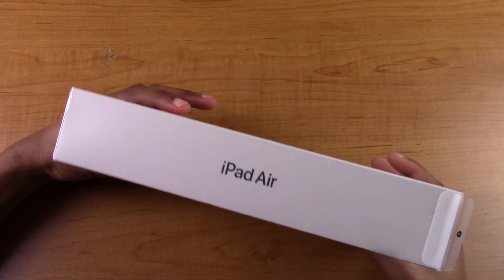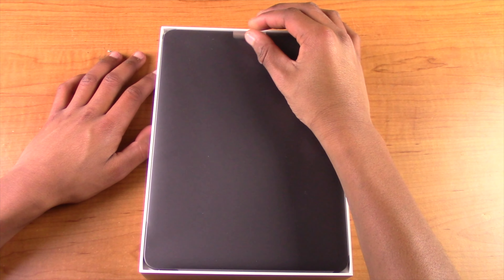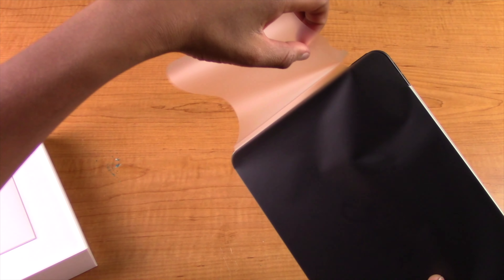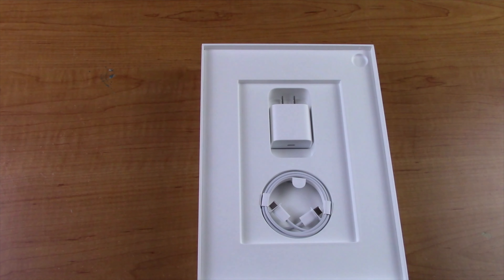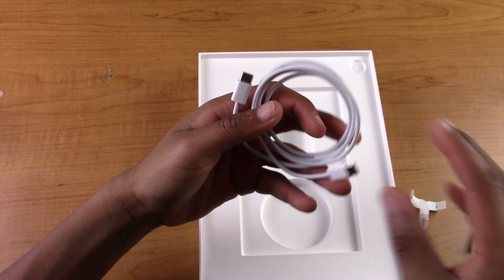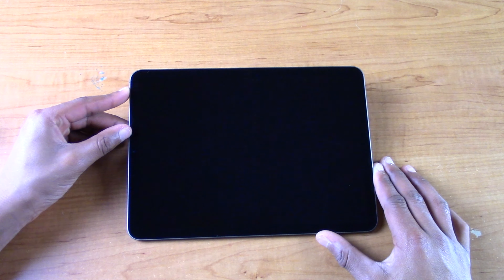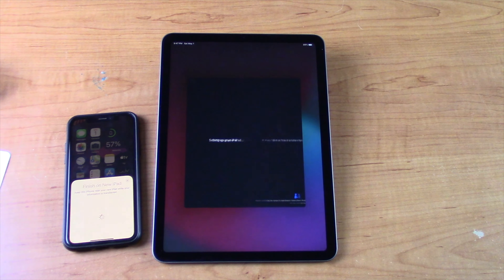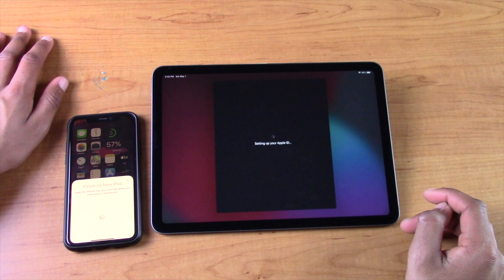iPad air unboxing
Today, I take on the challenge of unboxing a new iPad air 4th gen, without getting too distracted. Guess I failed in the end

Note: I know the video says it's in 4k, but the actual recording resolution was 1080p. this was just a mistake when editing